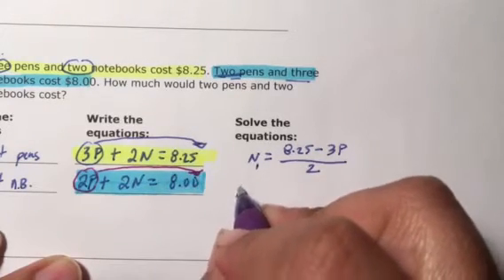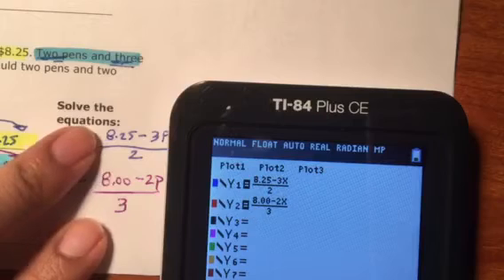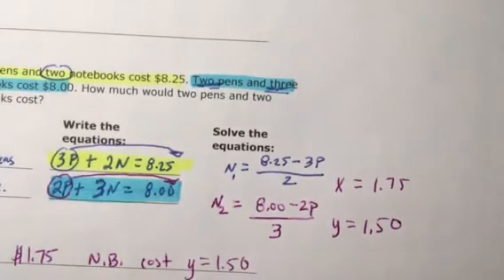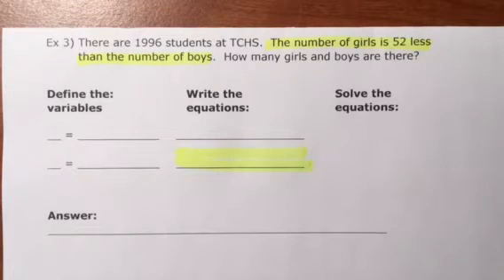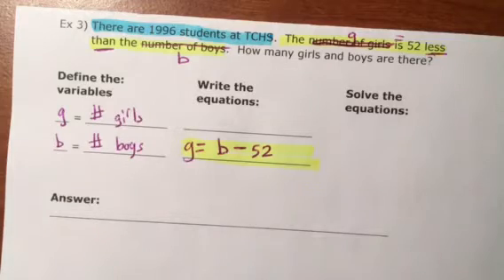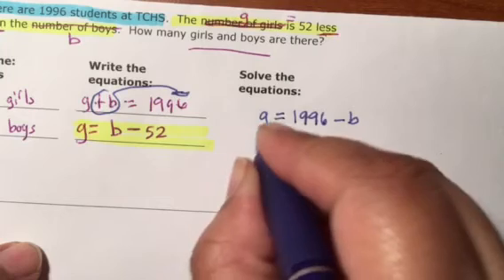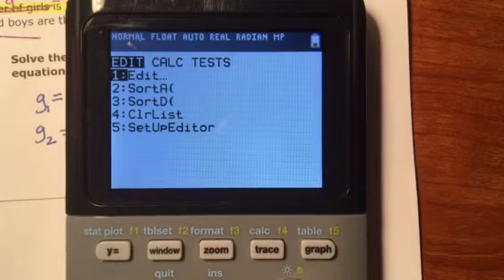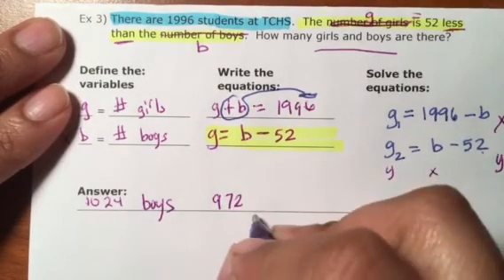Lesson 6.3 assignment